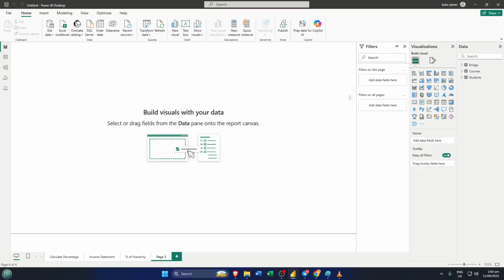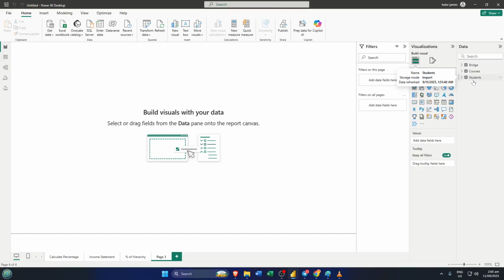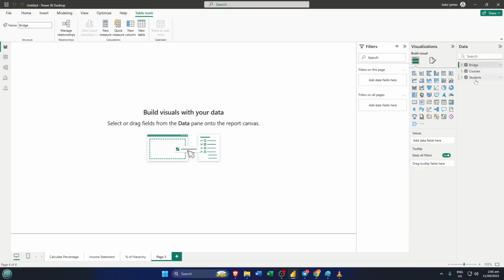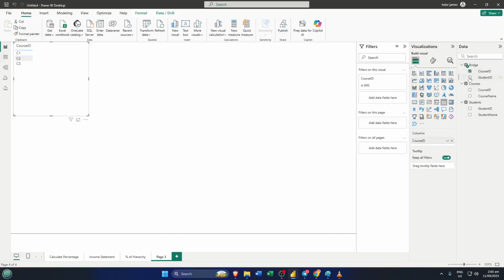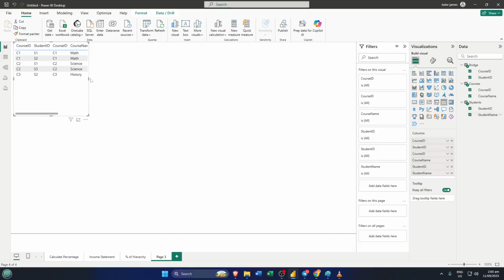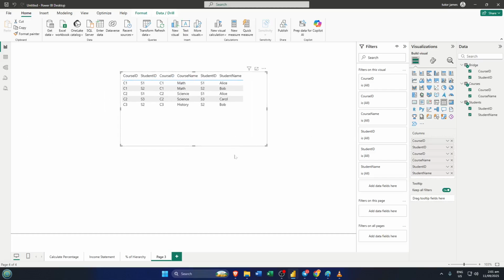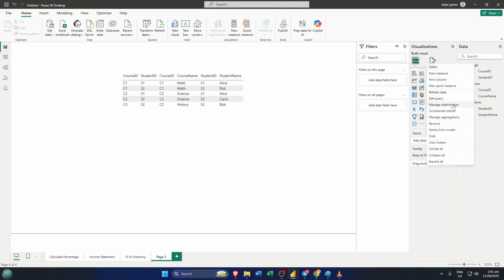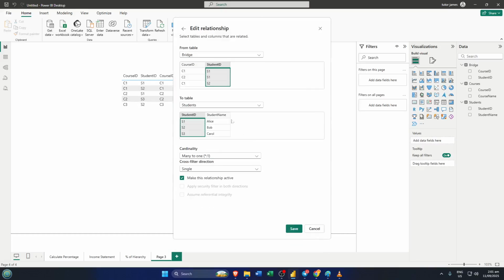How To Create Many-to-many Relationships In Power BI (Easiest Way) (2026 Guide)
Unlock the power of complex data relationships in Power BI! In this third part of our Power BI Modelling series, we'll dive deep into Many-to-Many relationships and how they impact your data models.

⏱️ TIMESTAMPS:
00:00 – Introduction
01:15 – Understanding Relationships in Power BI
04:10 – What is Many-to-Many Relationship?
07:30 – Step-by-Step Setup of Many-to-Many in Power BI
13:00 – Real-world Example and Use Cases
17:20 – Troubleshooting Common Issues
19:50 – Best Practices and Tips
22:00 – Summary & Next Steps

This tutorial is suitable for Power BI Desktop and Power BI Service (Web) users. By the end of this session, you'll be able to create efficient Many-to-Many relationships, avoid common pitfalls, and optimize your data modeling workflows.